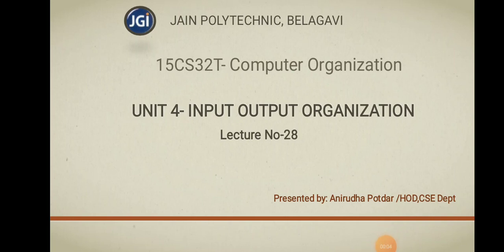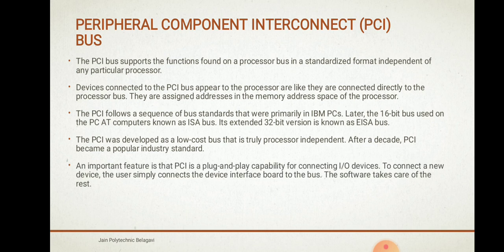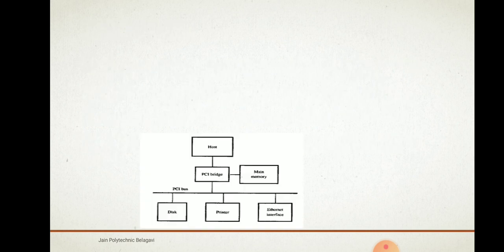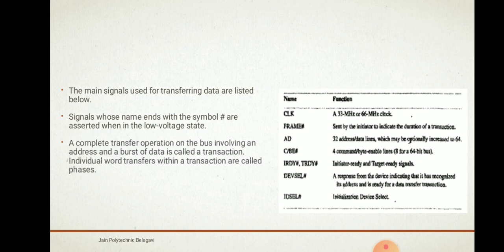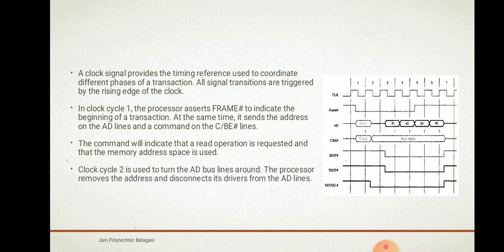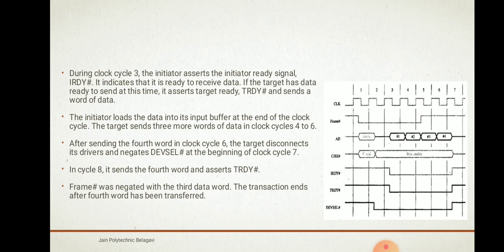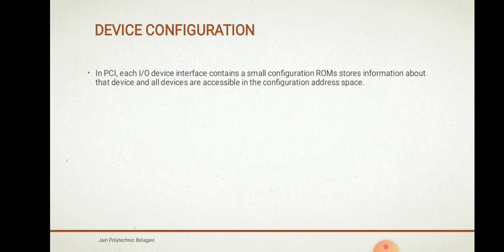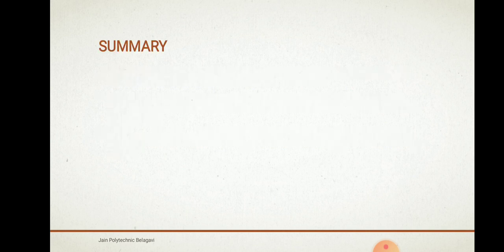[15CS32T]-UNIT 4-Input Output Organization lecture 28